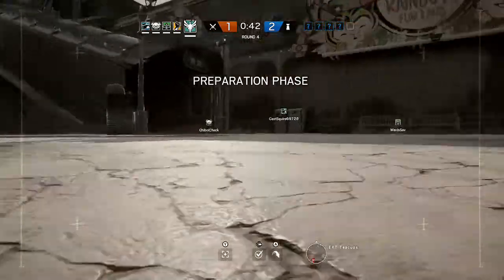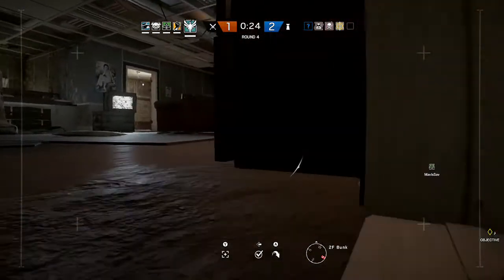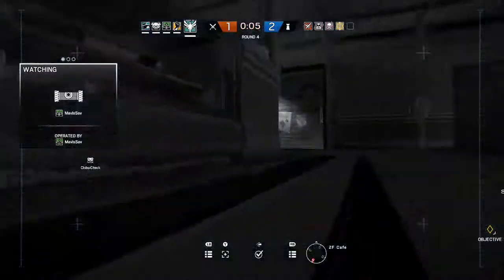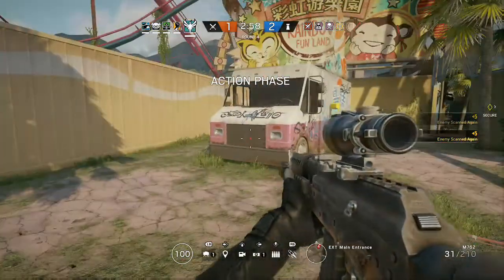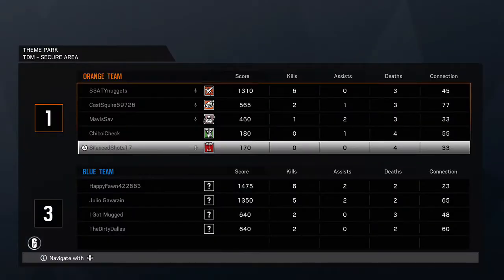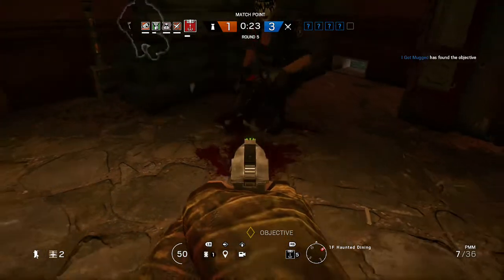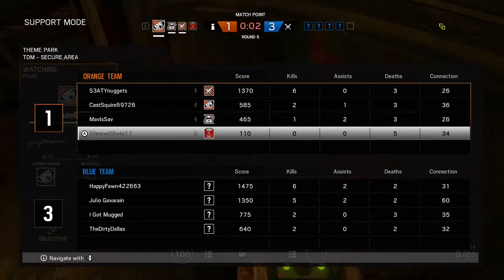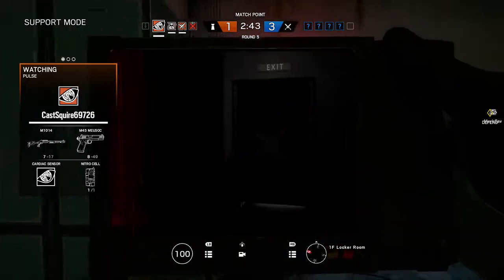Tom Clancy's Rainbow Six® Siege ‎2018 ‎05 ‎28 21 08 30